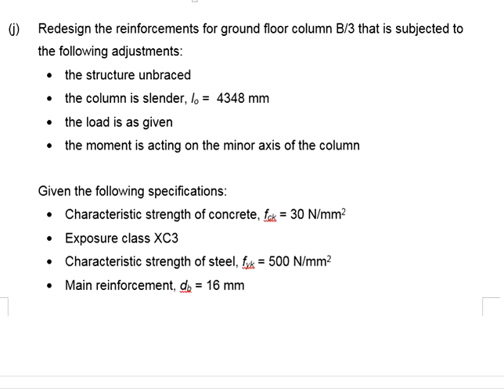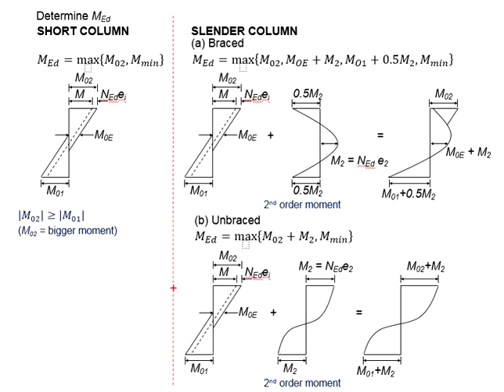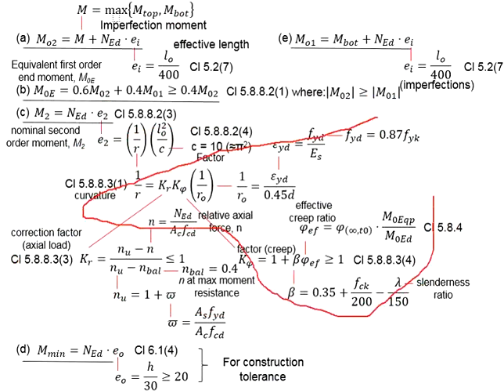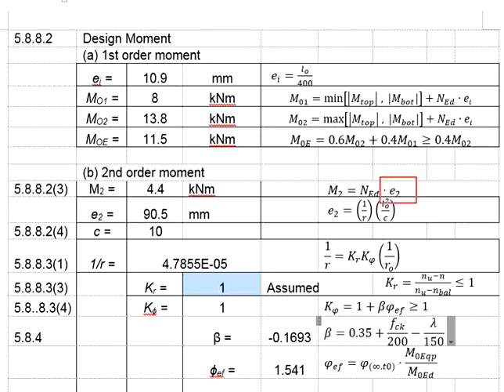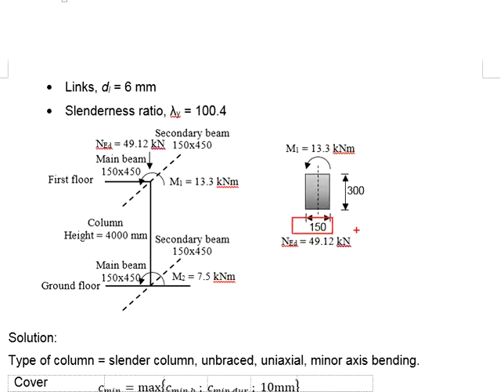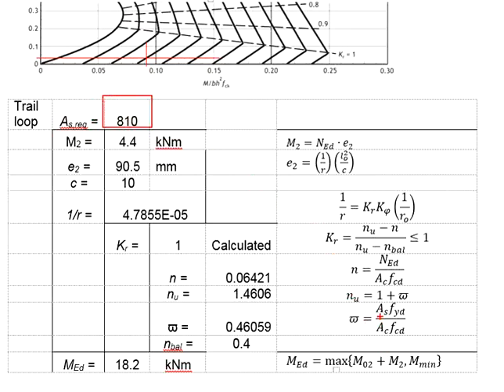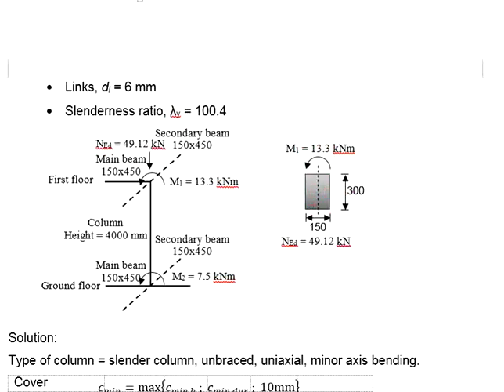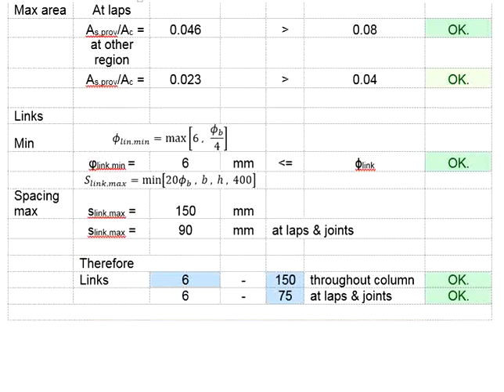2.42 Column type: Part 12 - Rebar for slender, unbraced column, moment in minor axis